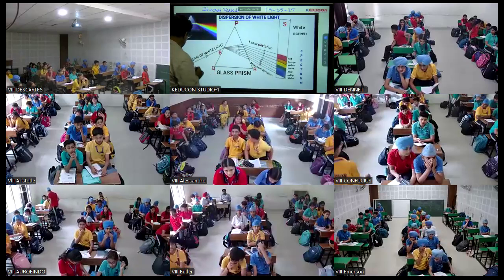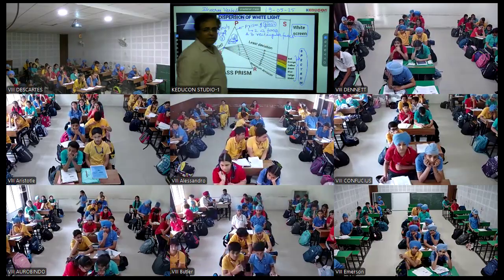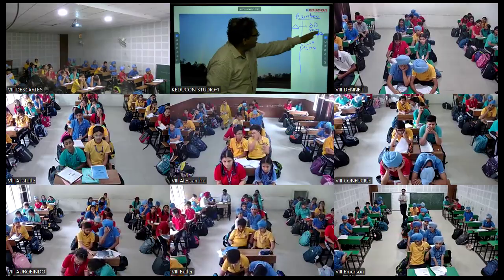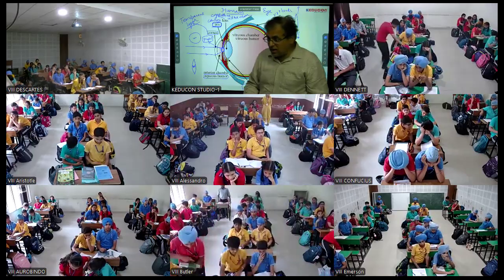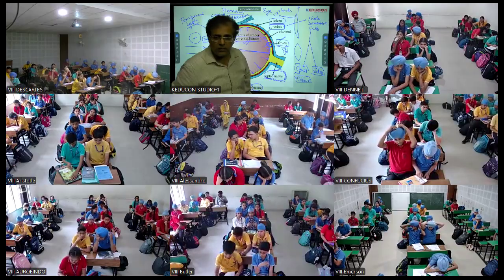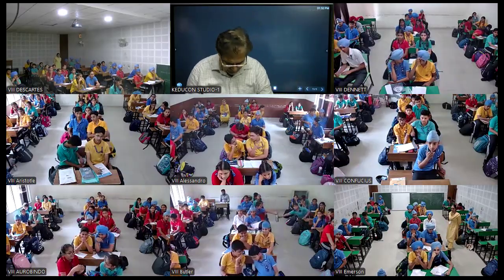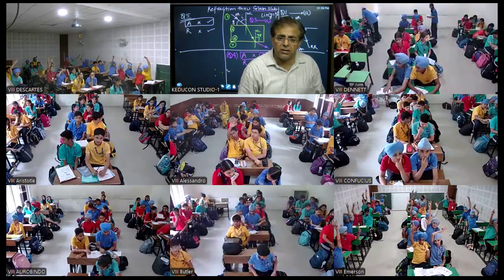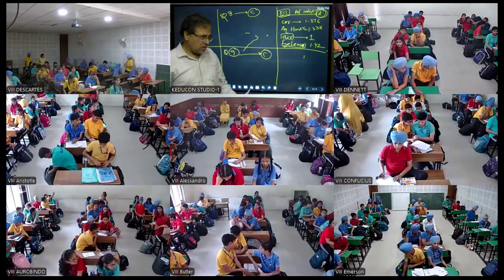19 05 2025 GTBPS class 8 Science